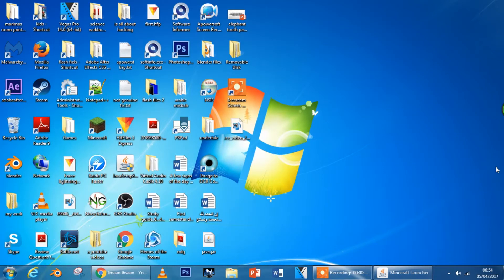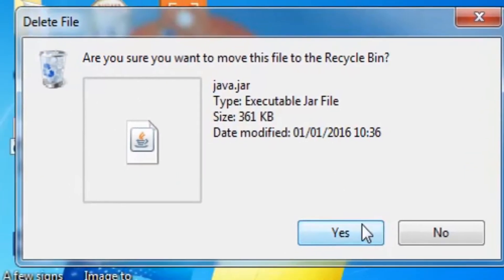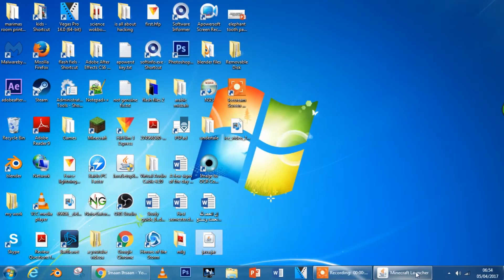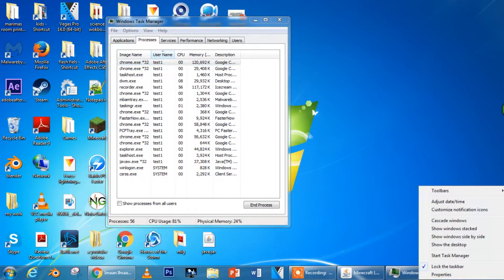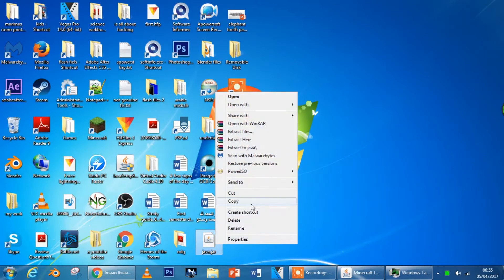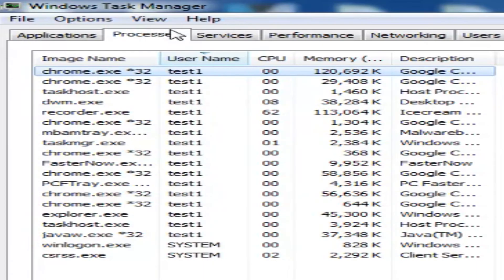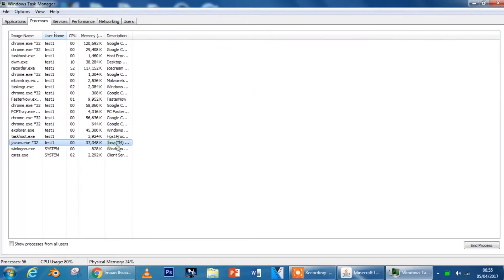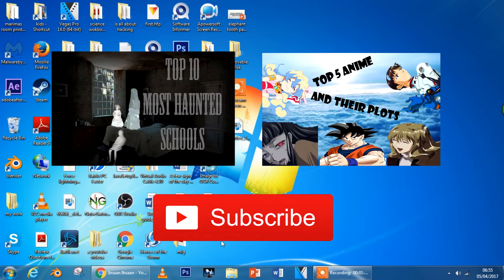How to fix this action cant be completed because file is already open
Please give me suggestions for future videos thanks and talk to you guys later.